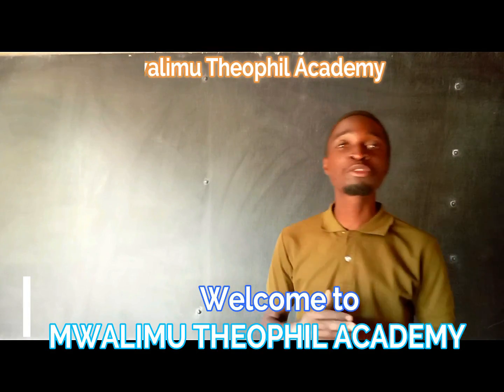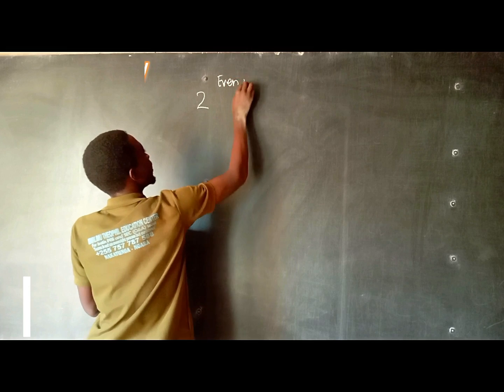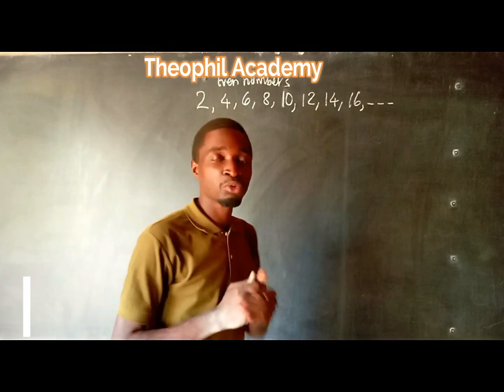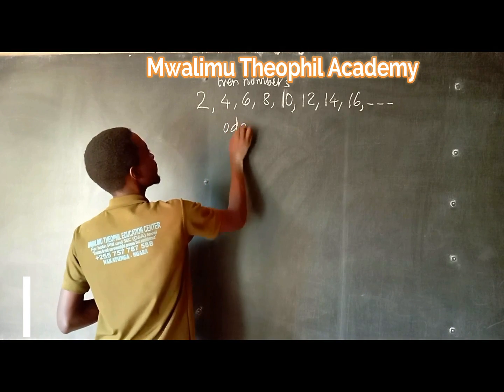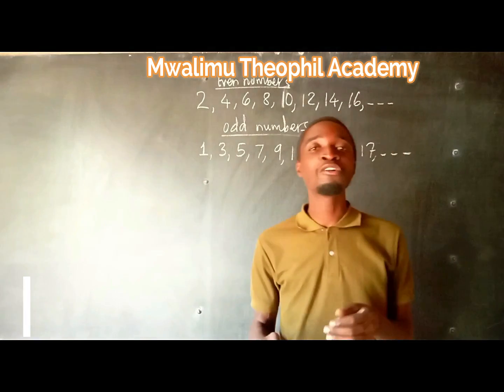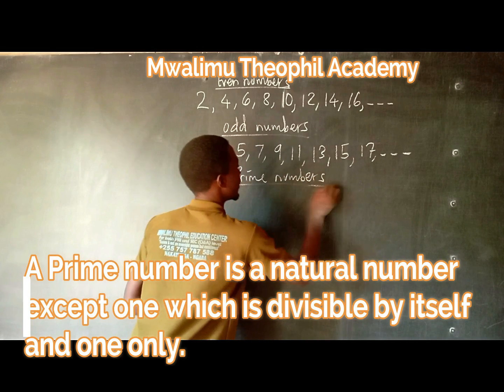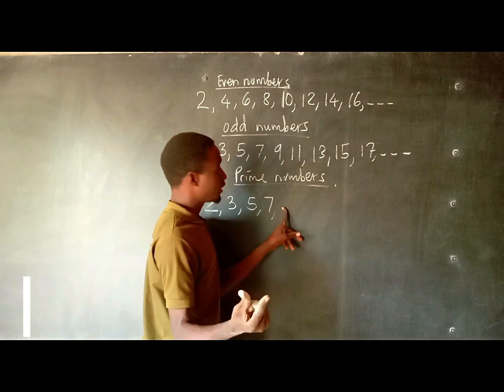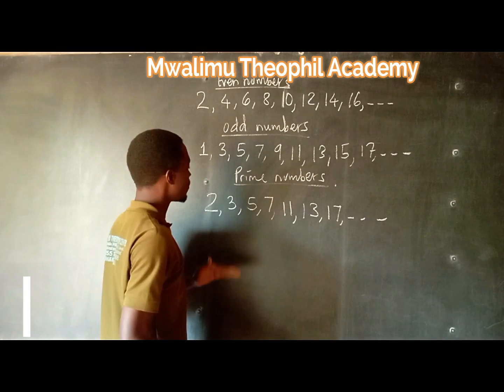MATHEMATICS: NUMBERS-Even,Odd and Prime numbers.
-In this video you are going to know about types of numbers(Even,odd and Prime numbers)
-In case you need to access all my videos just search on Youtube: Mwalimu Theophil Academy